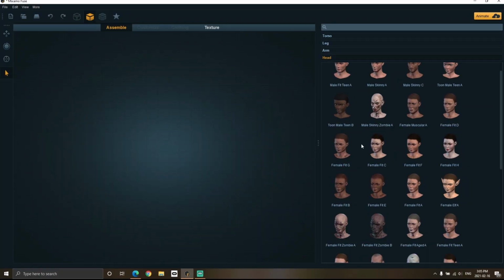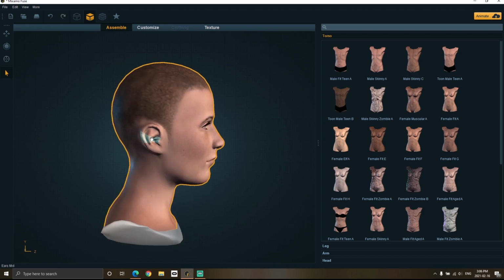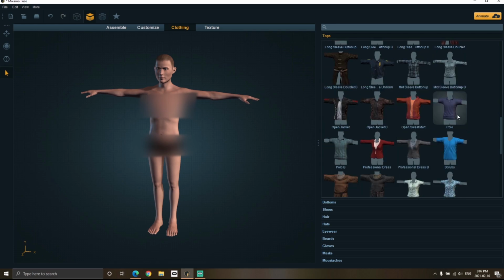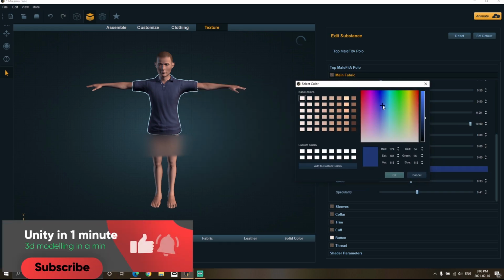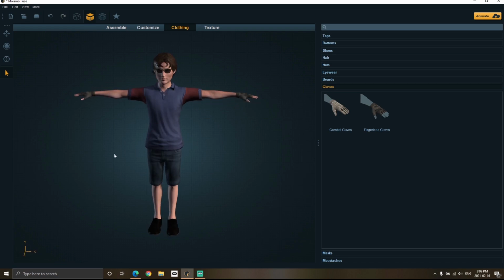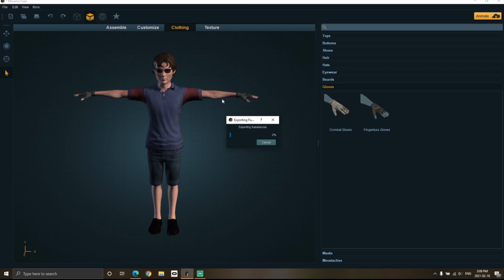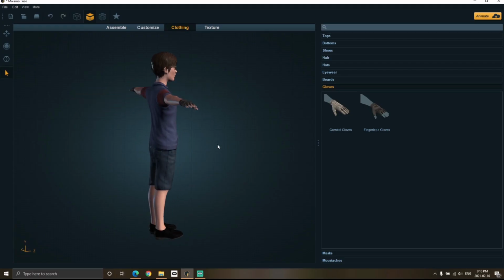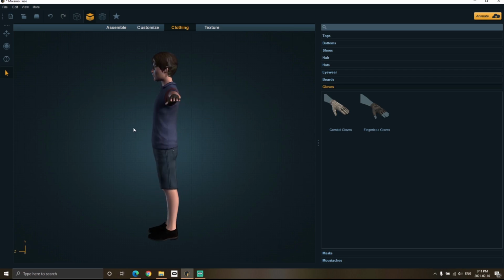EASIEST way to create and animate 3d characters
3d modelling is difficult and takes lot of time. You will need 3d model to create games or animate the 3d model in games. If you are no interested in learning a 3d modelling software, it is totally fine because there are easier ways to create and animate a 3d model. I have shown how you can create and animate a 3d model of your own without using blender or maya or any designing softwares. The easiest way to create and animate 3d model is here and it will help you save lots of time.

Thanks for watching. please do not forget to subscribe as I will be coming with lots of videos which will be really helpful for you and it will be to the point.